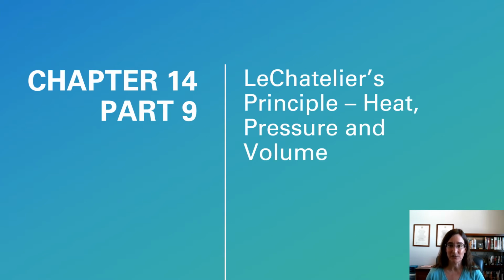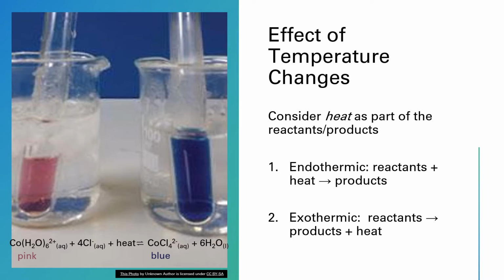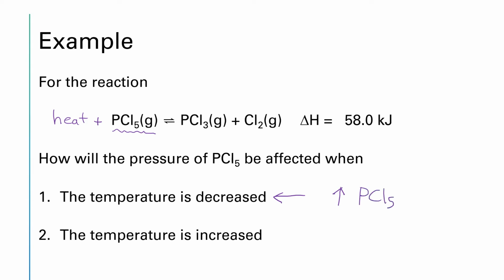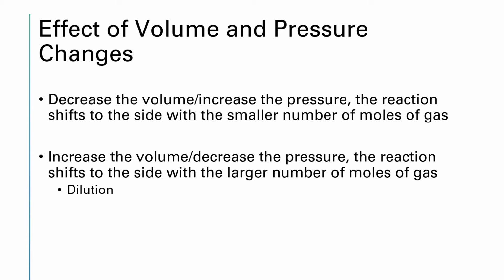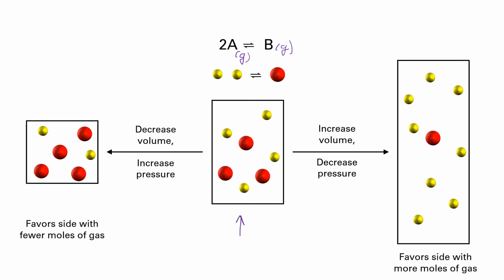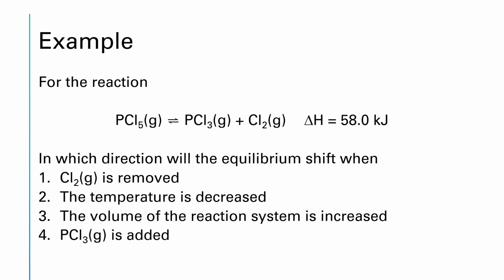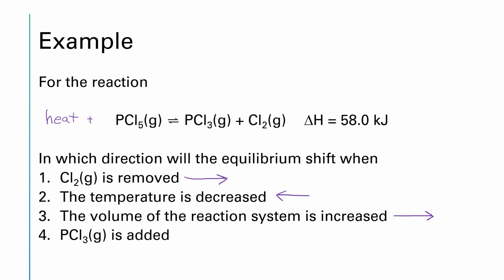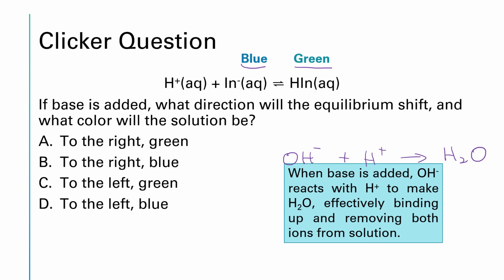CHEM 1342 Chapter 15 Part 9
Le Chatelier's Principle when temperature, pressure or volume is changed.